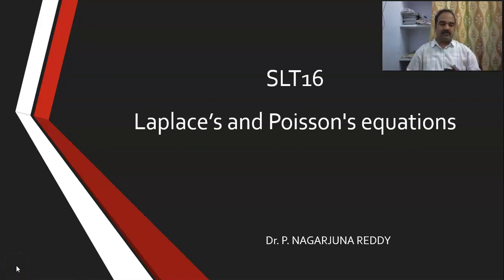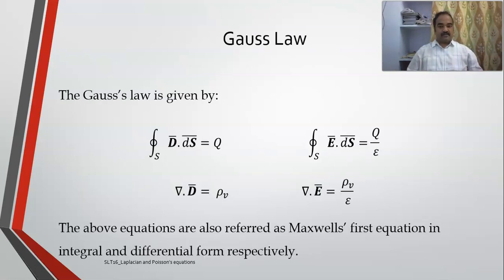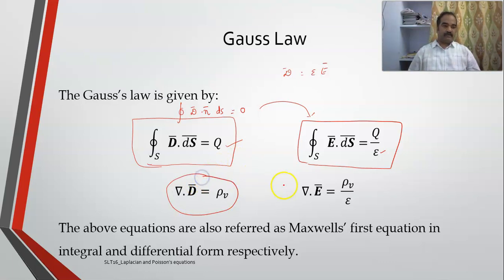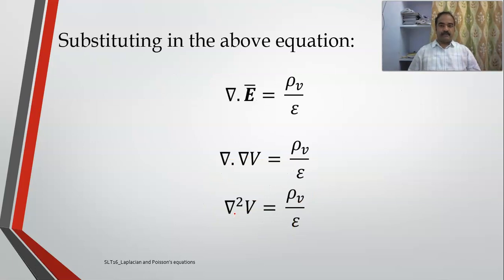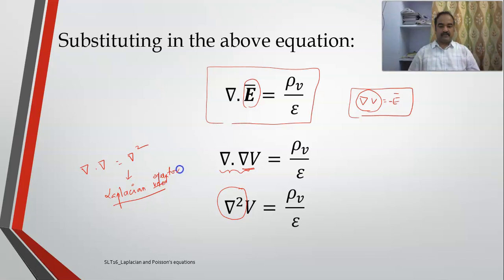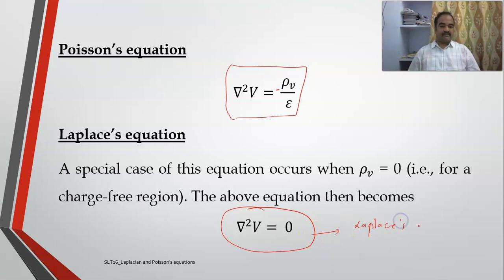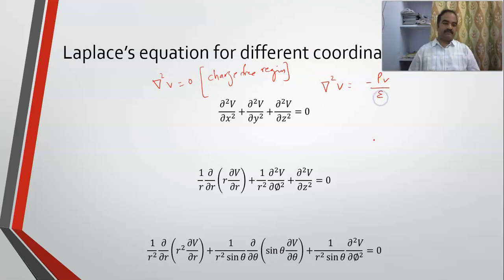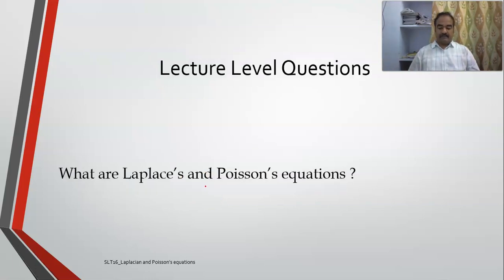SLT16_Laplace and Poisson's equations